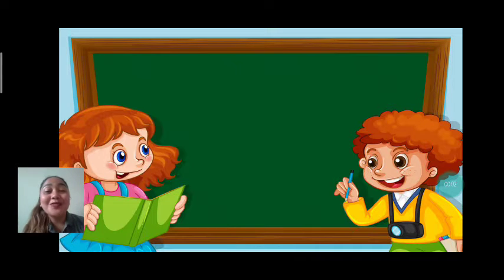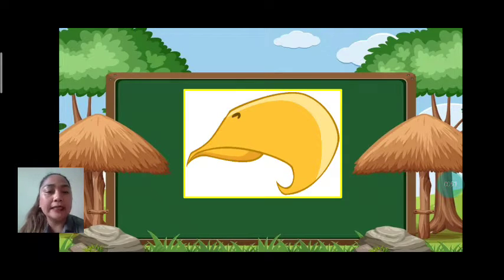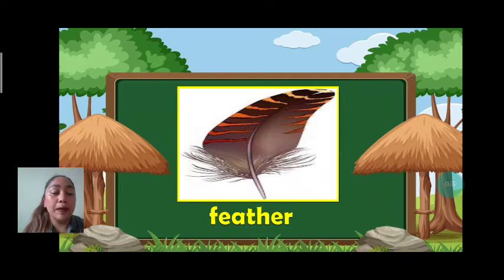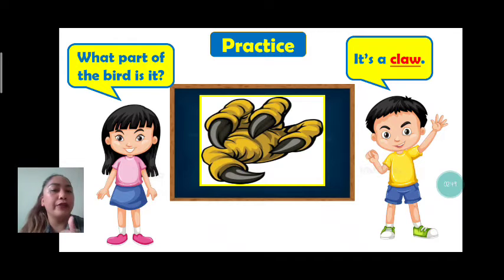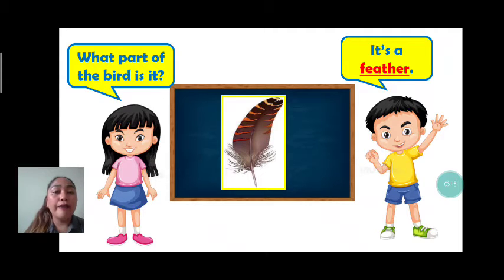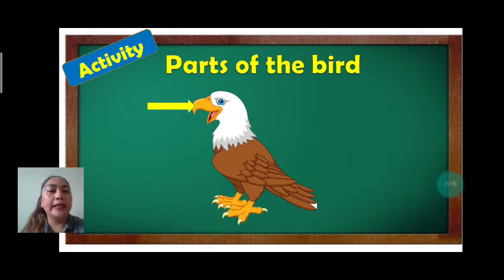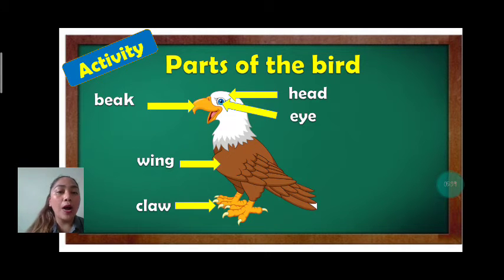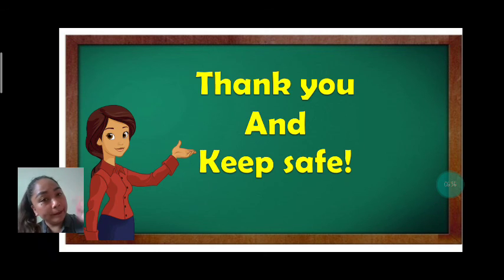Science 1 Parts of the bird